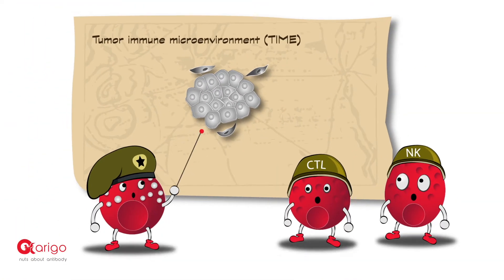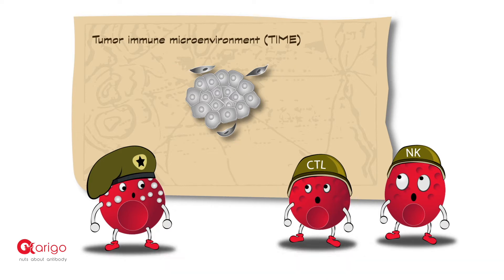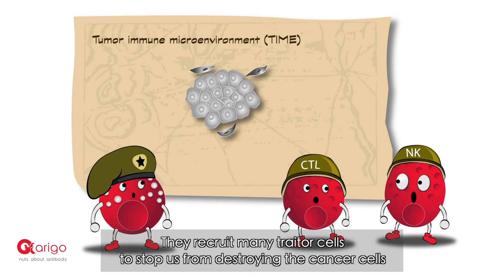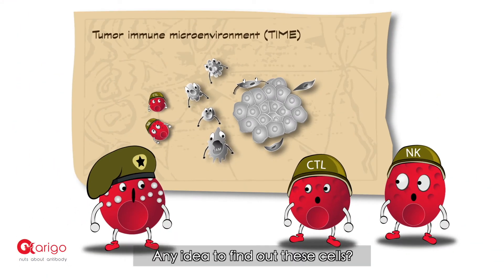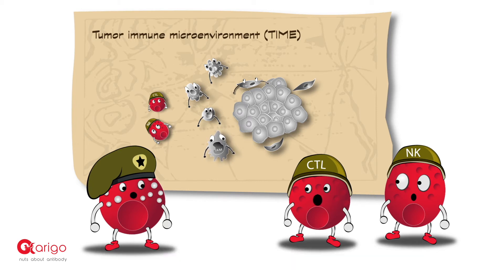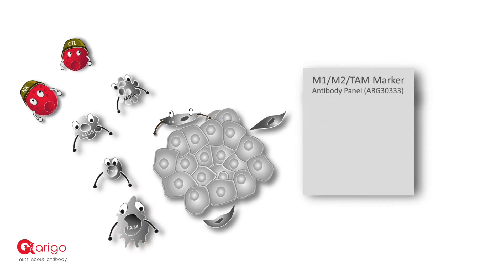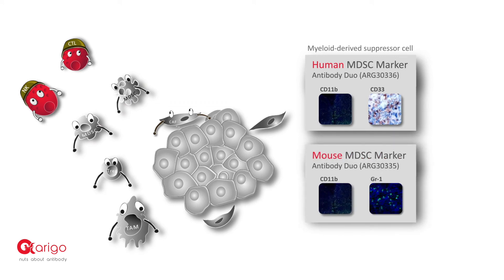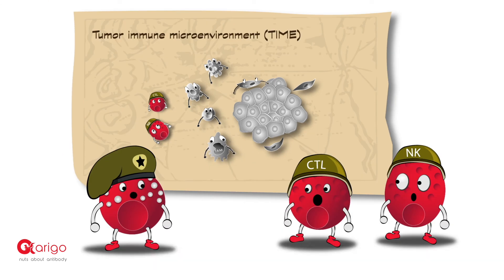Tumor immune microenvironment (TIME) - arigo minifilm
TIME (tumor immune microenvironment) is an immune environment within tumor.
Understanding the dynamics in TIME guide the development of cancer therapies.